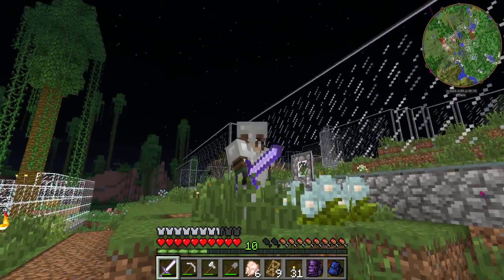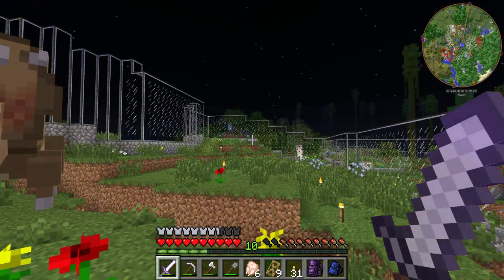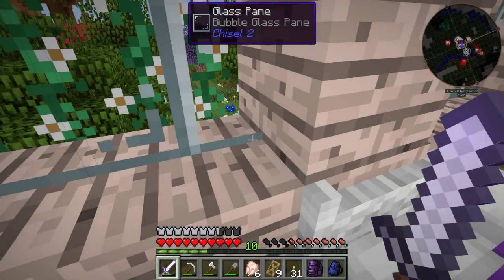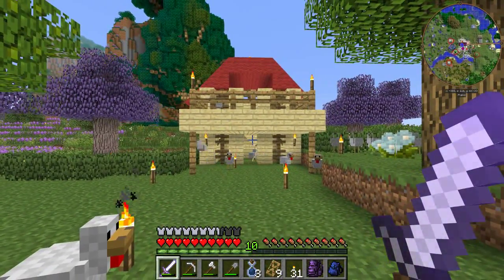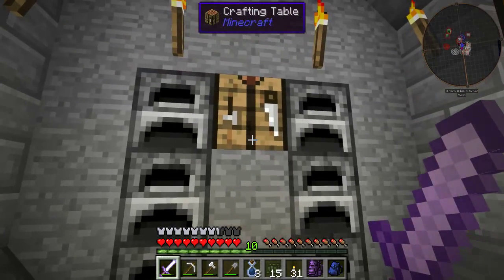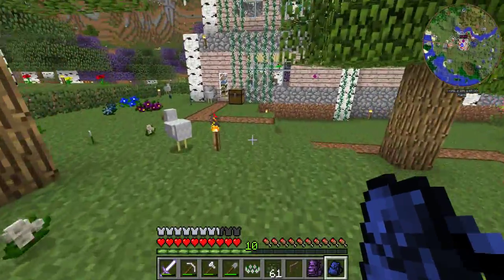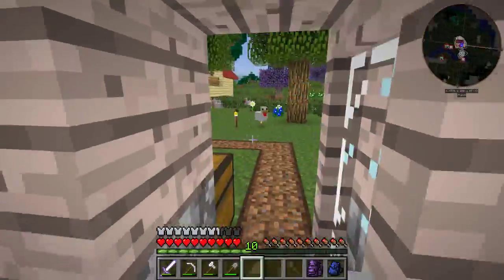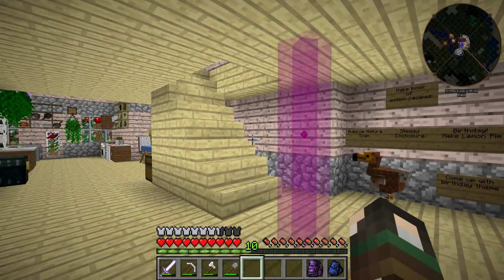The Nature Trail - Episode 43: Chicken coop!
Hey! Welcome to The Nature Trail, a single player minecraft survival series focusing on plants, animals and dinos!

If you want to be in this series as a custom npc in my village please leave the name you would like me to use, the skin, and where you want to be/what you want to do doing!

The mods used within this series are:
- Pams harvest
-Pams Weeeee flowers
-NEI
-Journey map
-Walia
-Biomes o' plenty
-chococraft
-Mo' creatures
-Jurrassicraft
-Mr crafyfishs furniture mod
-Jammy furniture
-survival wings
-backpack
-bibliocraft
-Fossils and archeology
- Carpenter blocks
-oceancraft
- custom np'c
-doggy talents
(I used Forge 1.7.10 so all these mods are in 1.7.10 to be compatible)

Please let me know what you think of this series by leaving comments and if you liked it and want to see more make sure to check out my other series and hit that subscribe button